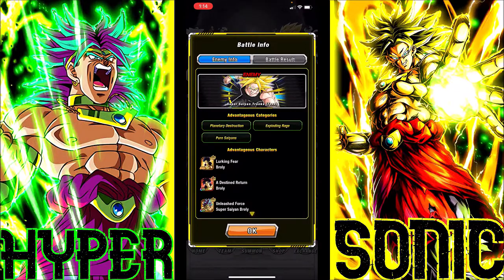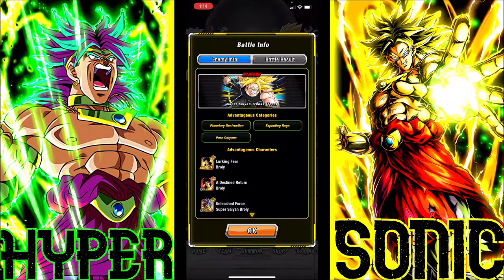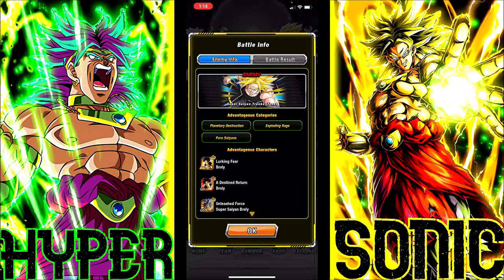THIS ONE IS THE BEST ONE!!! ??? A NEW E.C.B VS SS TEEN TRUNKS IS HERE!!! DBZ Dokkan Battle